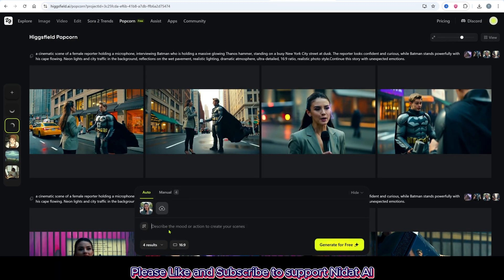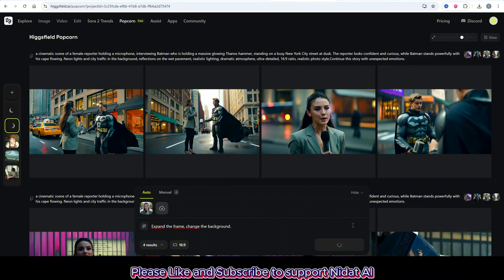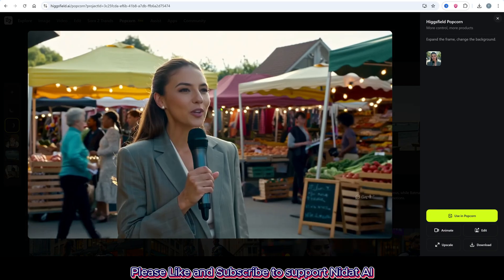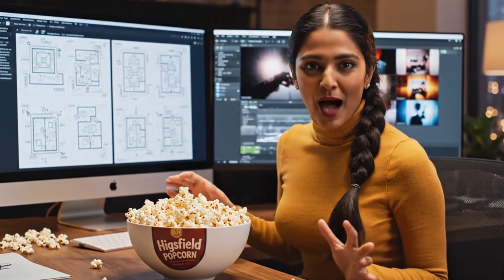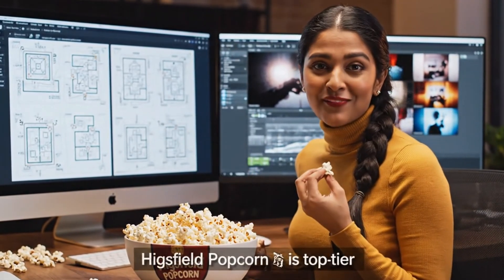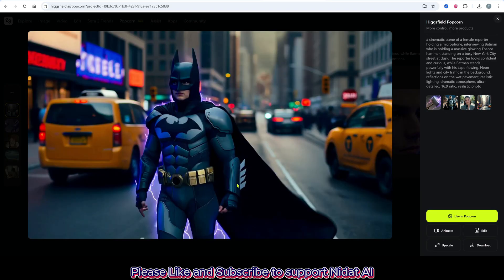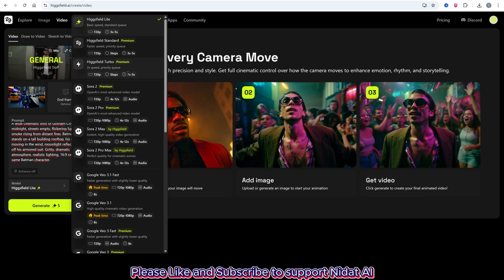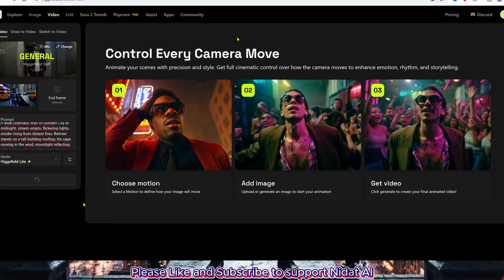How to Make a Full Story from Just ONE Prompt! | Higgsfield Popcorn Tutorial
📄 No studio, no complicated software — in this tutorial you’ll learn how to turn ONE prompt into a full cinematic story with Higgsfield Popcorn. We’ll compare it with Nano Banana for character/style consistency, generate images with AUTO and Manual, merge frames, swap backgrounds, and finish with a video — step by step.

🌟 Video Goals
✅ Master the “1 Prompt = 1 Story” workflow with Higgsfield Popcorn
✅ Compare character/style consistency vs. Nano Banana
✅ Learn AUTO vs. Manual image generation (when to use each)
✅ Build a coherent scene pack and turn it into a video

✅ Quick tour of the new Higgsfield Popcorn interface
✅ Consistency test: Nano Banana vs. Higgsfield Popcorn
✅ AUTO image generation + quality comparison
✅ Manual fine-tuning for precise character control
✅ Merge 4 images into one photoreal composite
✅ Background replacement inside Higgsfield Popcorn
✅ One-click video creation from your image set

🎯 Timeline – How to Make a Full Story from Just ONE Prompt! | Higgsfield Popcorn Tutorial
⏰ 00:00 – Intro – How to Make a Full Story from Just ONE Prompt! | Higgsfield Popcorn Tutorial
⏰ 00:14 – Introducing the new Higgsfield Popcorn
⏰ 01:09 – Nano Banana vs. Higgsfield Popcorn: consistency test (personality & style)
⏰ 01:42 – AUTO image generation + image comparison (Higgsfield vs. Nano Banana)
⏰ 03:56 – Manual image generation (precise control)
⏰ 05:32 – AUTO: merge 4 images into one photoreal, dynamic shot
⏰ 06:03 – Change the background of a single image
⏰ 06:33 – Create a video inside Higgsfield Popcorn
⏰ 07:36 – Outro – How to Make a Full Story from Just ONE Prompt! | Higgsfield Popcorn Tutorial

🔥Let’s build your automated storytelling pipeline — from 1 prompt to full movie!